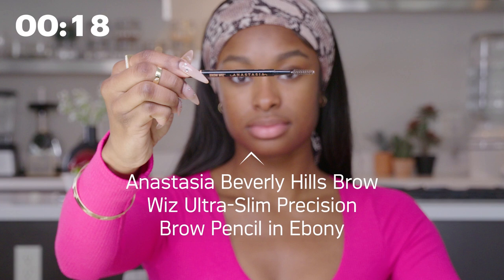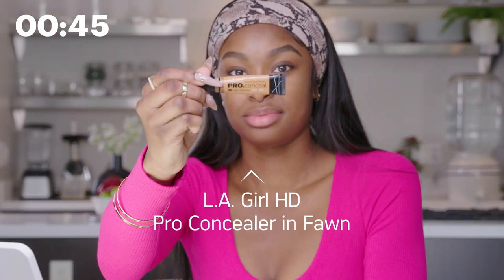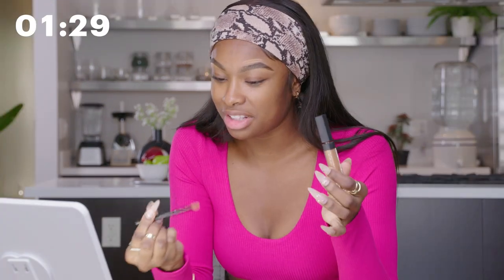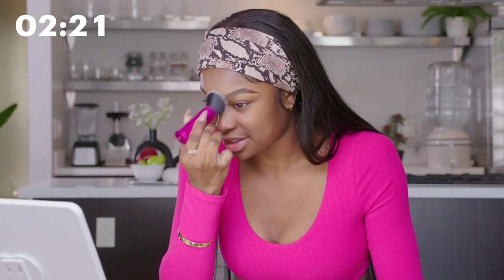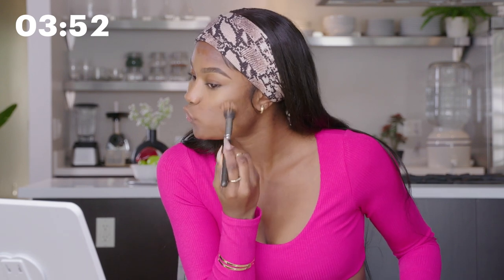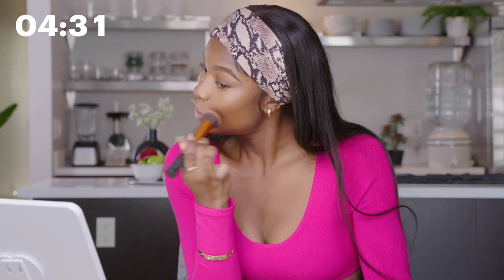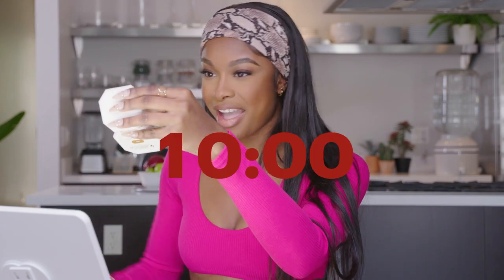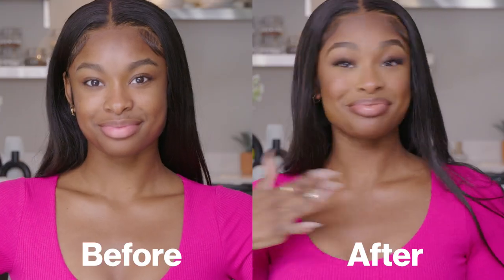Bel-Air Star Coco Jones's 10-Minute Beauty Routine | Allure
Bel-Air Star Coco Jones walks us through a quick 10-minute beauty routine.

“Caliber” is the first advance track from Coco Jones’ forthcoming debut EP, set for release by High Standardz/Def Jam Recordings later this year. Jones currently stars as Hilary Banks in Peacock’s Bel-Air, a new dramatic take of the 90’s sitcom The Fresh Prince of Bel-Air.

Anastasia Beverly Hills Brow Wiz Ultra-Slim Precision Brow Pencil in Ebony
CoverGirl Perfect Blend Eyeliner Pencil
Urban Skin Rx Sheer Glow Even Tone Daily Moisturizer SPF 30
Huda Beauty # FauxFilter Skin Finish Foundation Stick in Peanut Butter Cup
Black Opal True Color Skin Perfecting Stick Foundation with SPF 15 in Suede Mocha
Huda Beauty Easy Bake Loose Baking & Setting Powder in Blondie & Cinnamon Bun